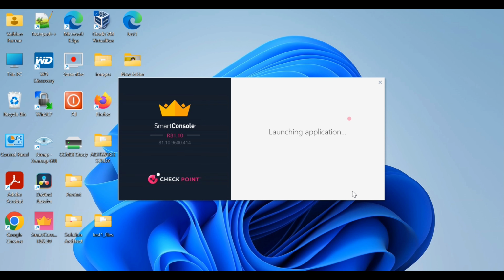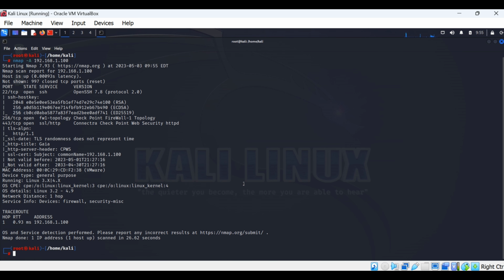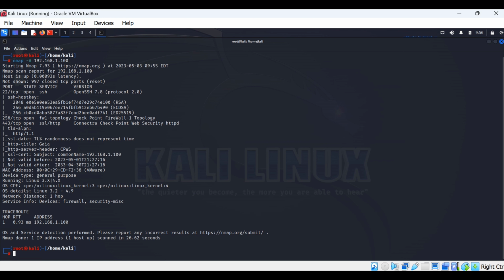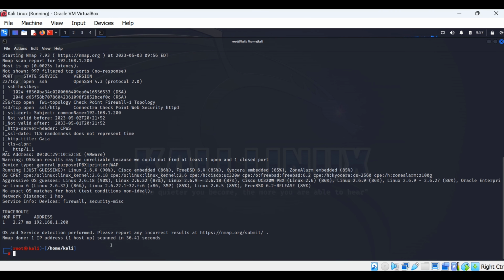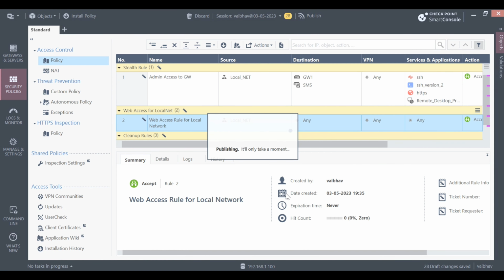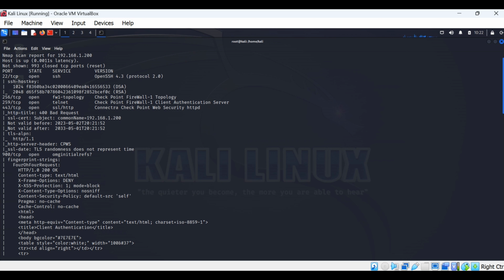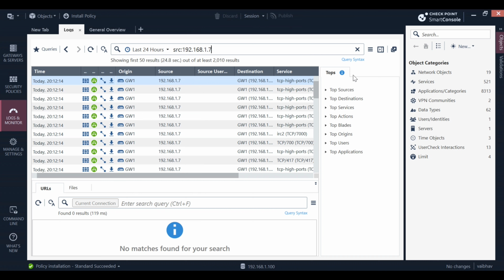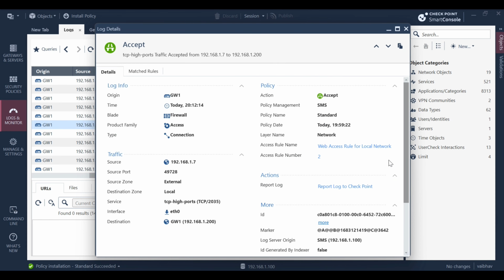How To Check If Check Point Firewall's Default Security is Vulnerable to Any Network Attacks!!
How To Check If Check Point Firewall Default Security Vulnerable Any Network Attacks!!